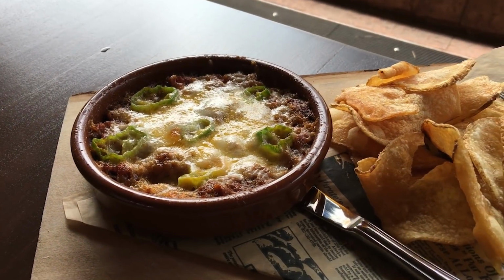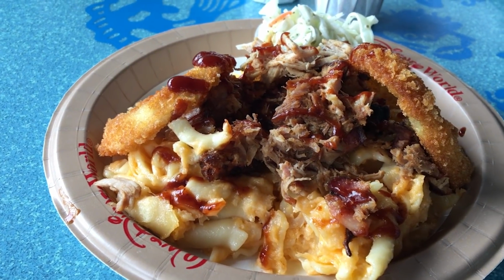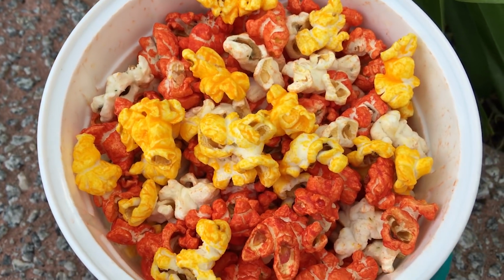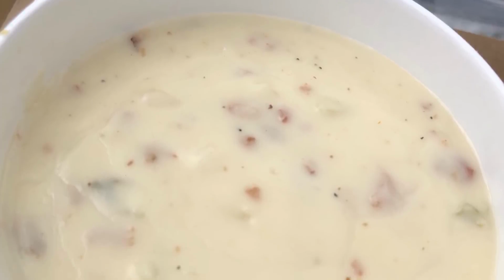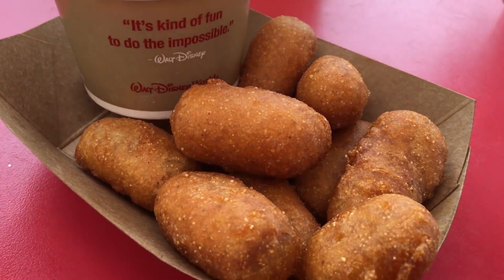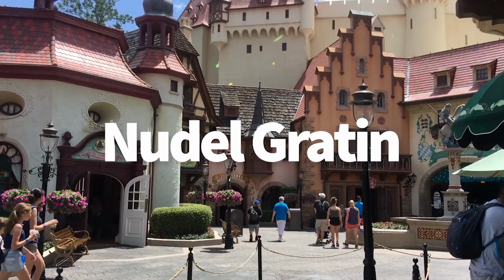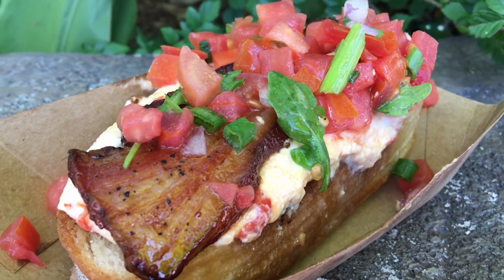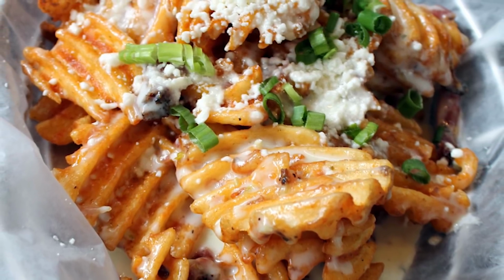Disney World's 16 BEST Snacks for Cheese Lovers!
Disney World has some serious eats for cheese fans, and we've pulled together some Fan Favorites as well as BRAND NEW Cheese-alicoius snacks for you to try on your next Disney World trip!